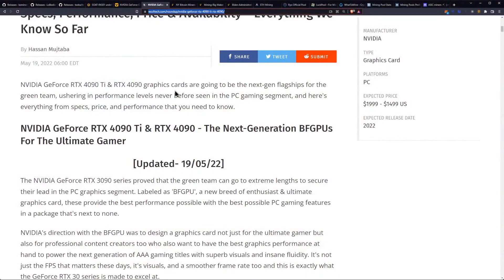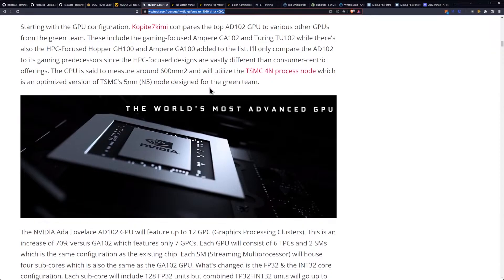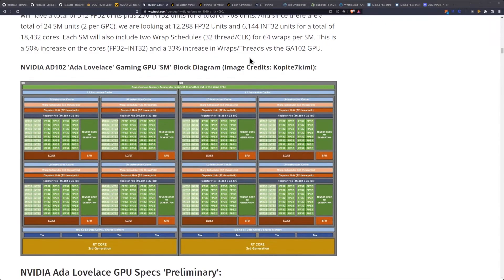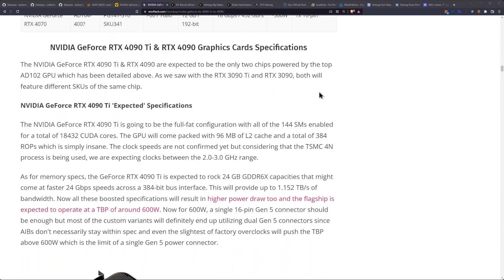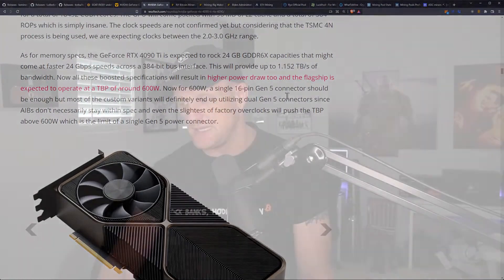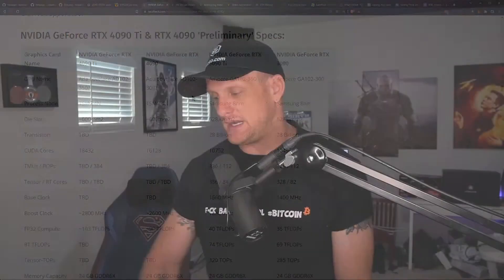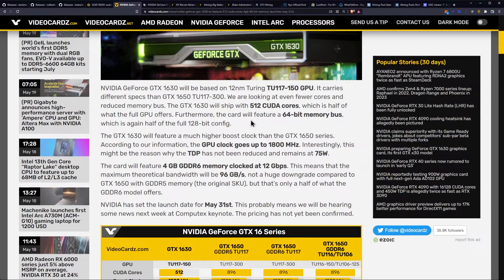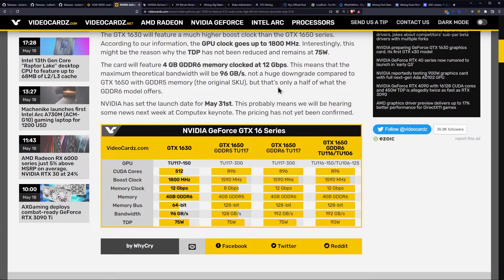NVIDIA RTX 4090, RTX 4090Ti Specs & Launch Date For GTX 1630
NVIDIA GeForce RTX 4090 Ti & RTX 4090 Graphics Card Specs, Performance, Price & Availability – Everything We Know So Far

Ergo Address: 9fCyhudURbDSA2qi9k3sh1LgbHwyFwT6fck7wQW2YYWk9xR1miN
ETH Address: 0x8446b70aA05c811d7bF590e6EDE3d90C00391FcE
Matic Address: 0x8446b70aA05c811d7bF590e6EDE3d90C00391FcE